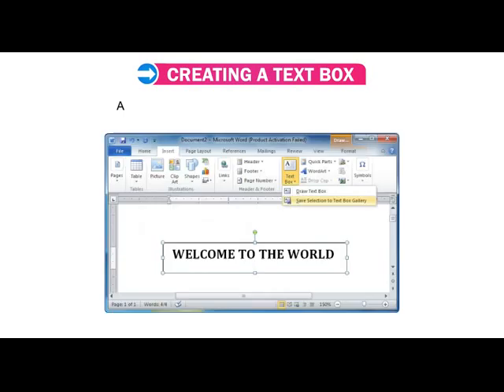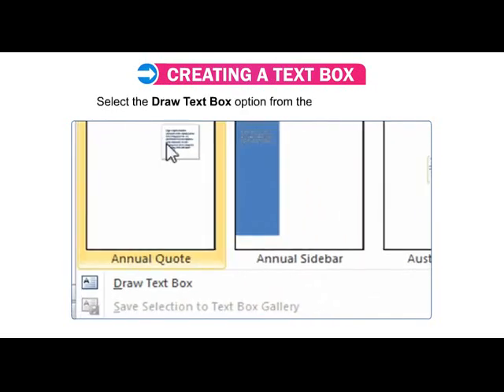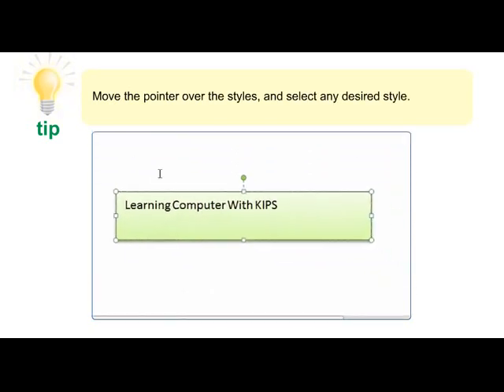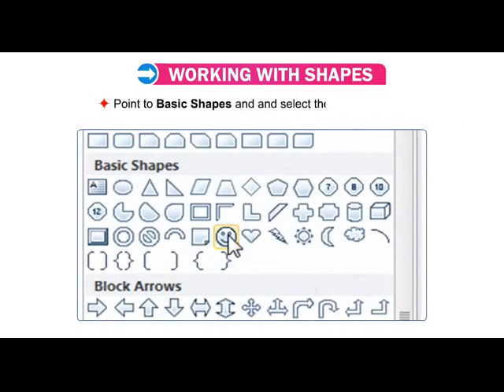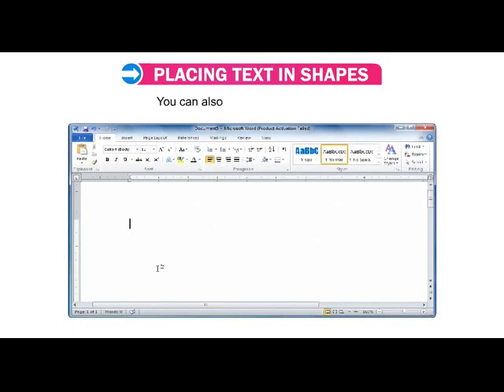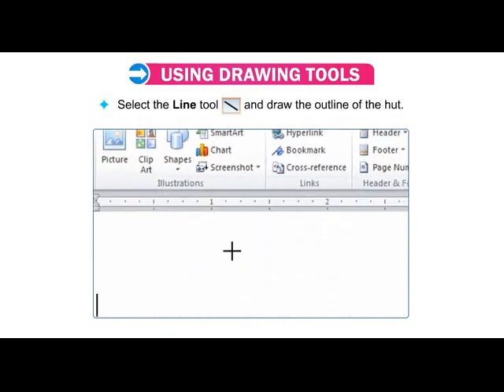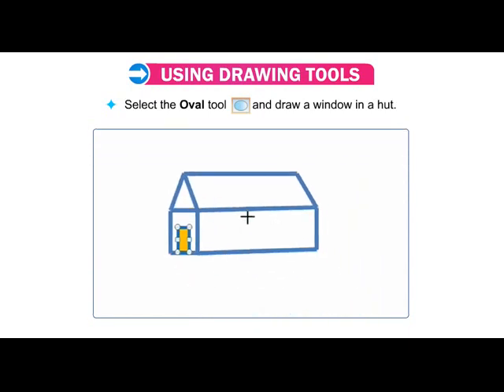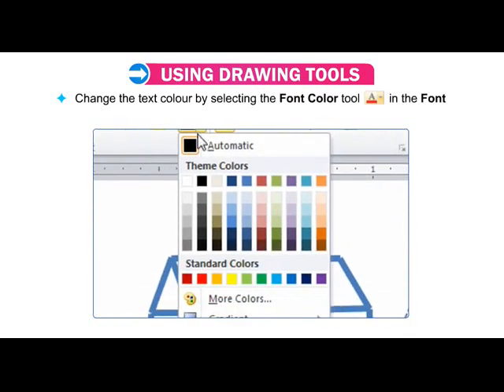CLASS 5 WORKING WITH STYLES AND OBJECTS PART 2